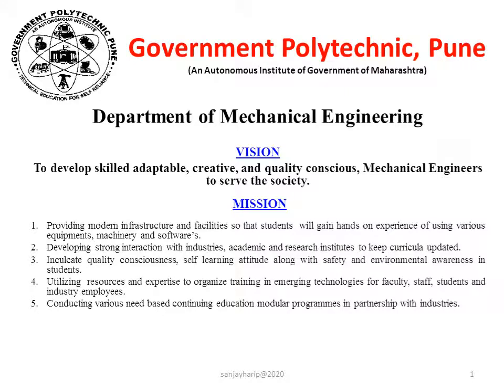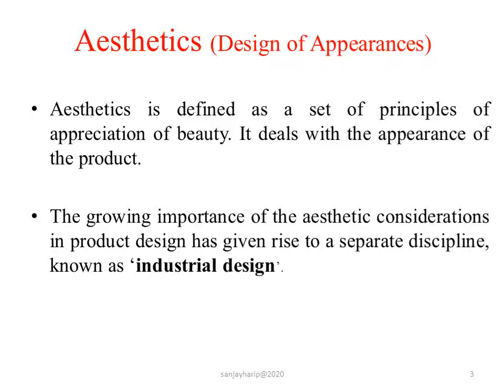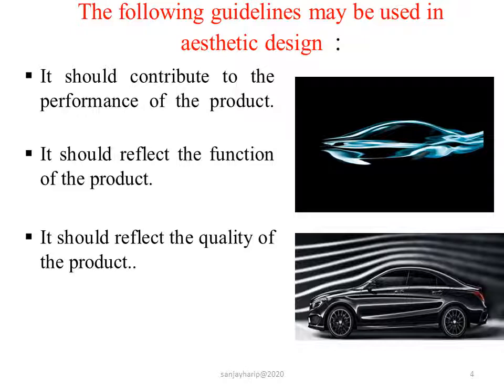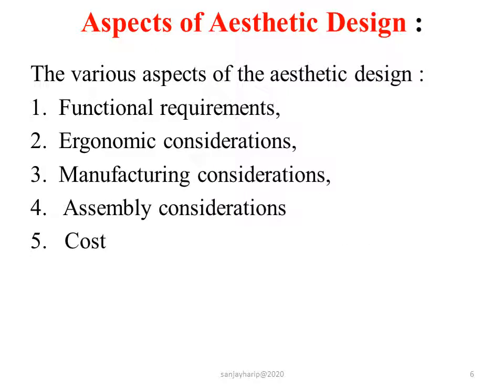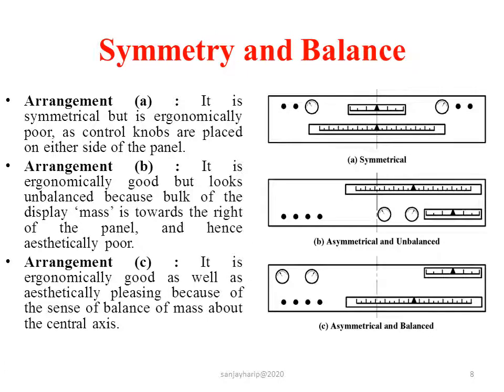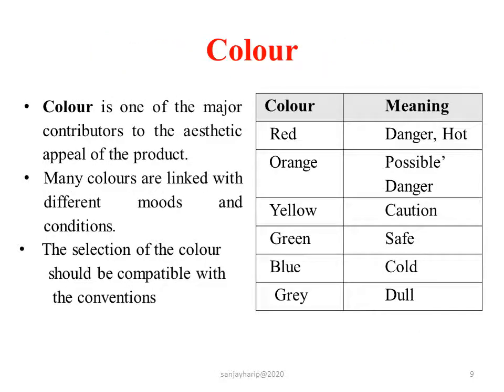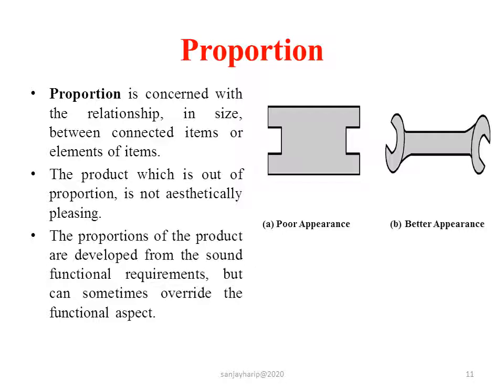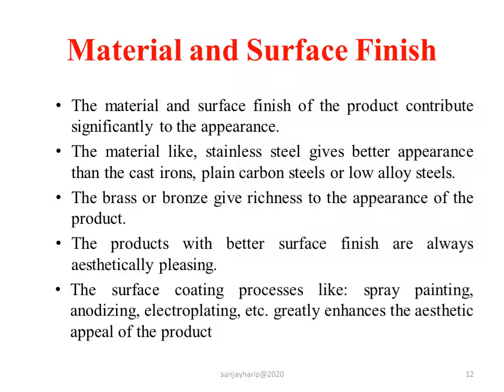Aesthetic Consideration in Machine Design